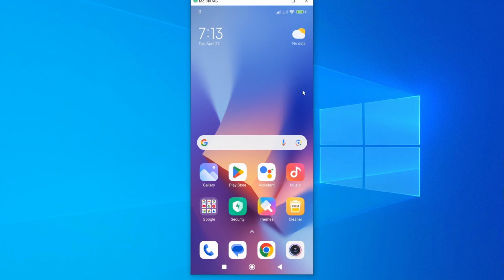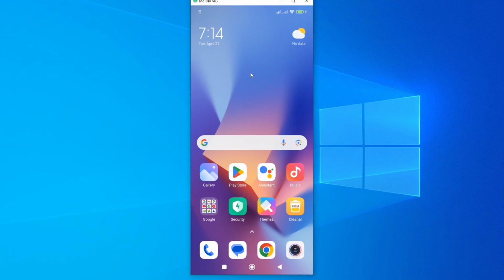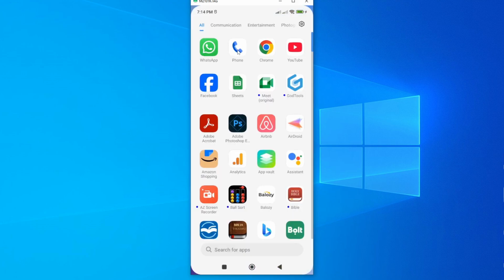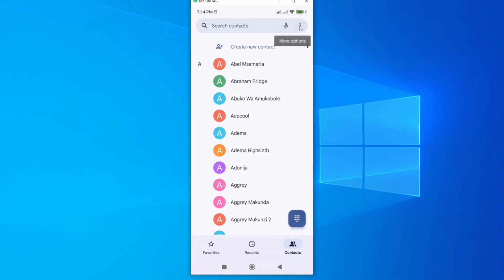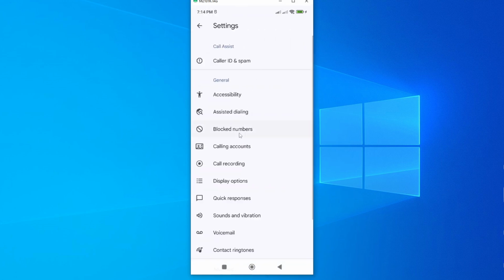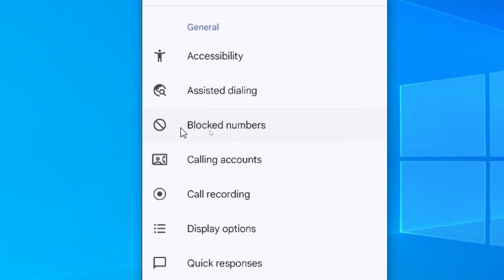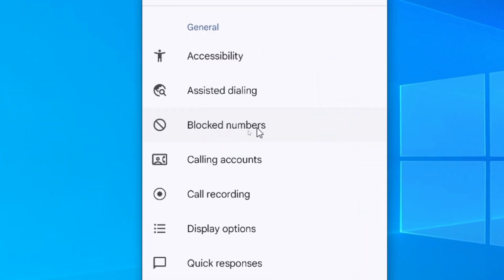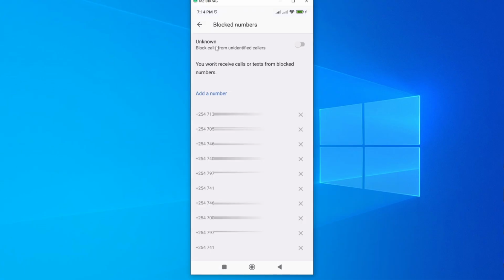How To Block Calls From Unknown Numbers On Android Smartphone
Do you only want to receive calls from contacts on your phone book? In this tutorial I show you how to To Block Calls From Unknown Numbers On Android Smartphone.